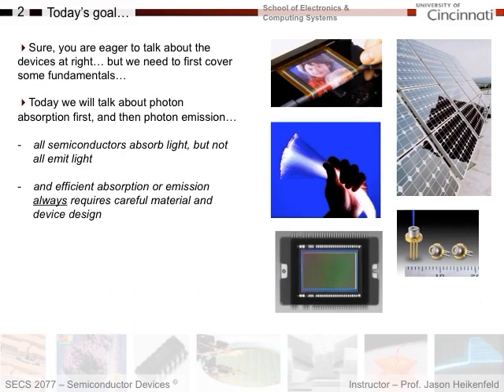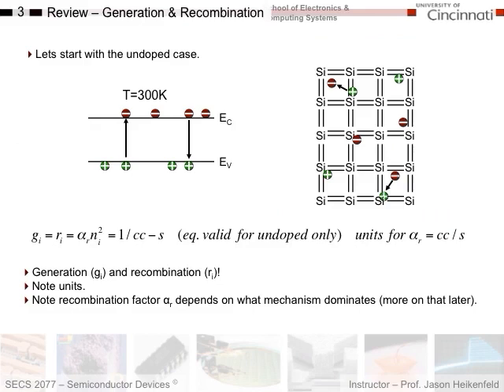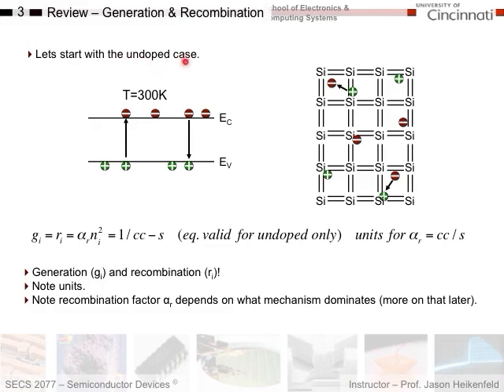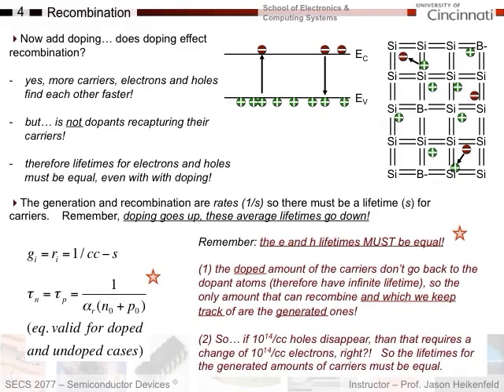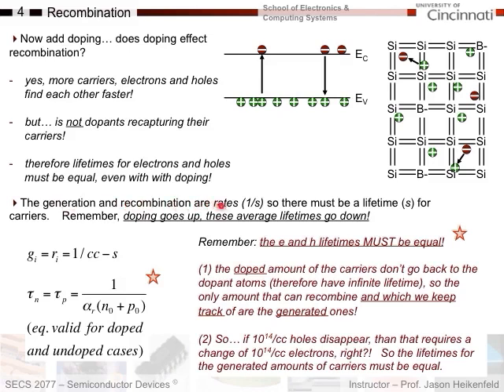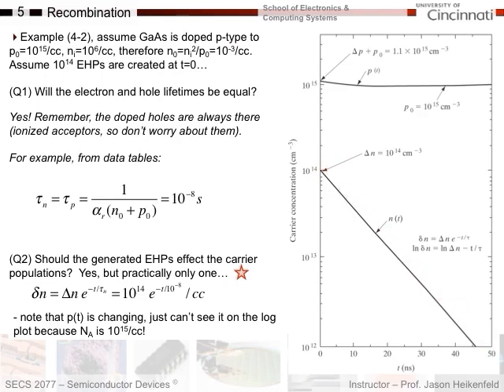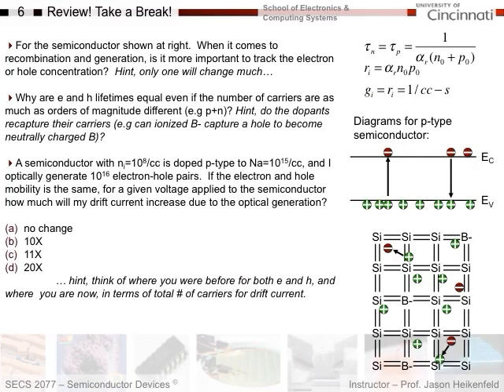Optical Semiconductors Part A